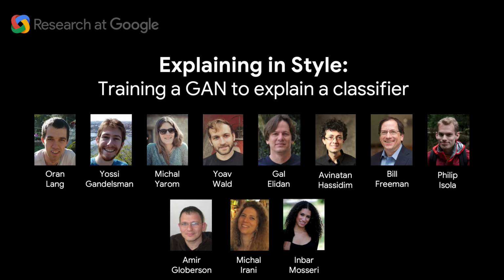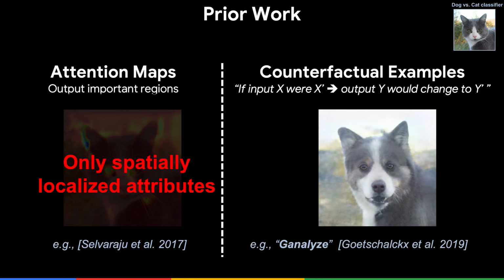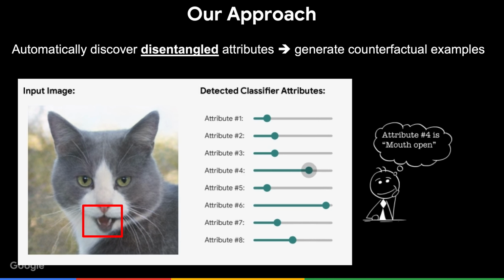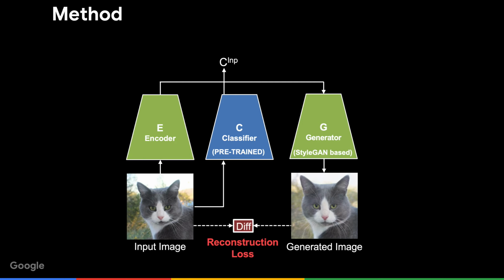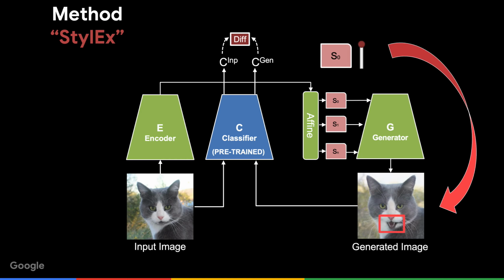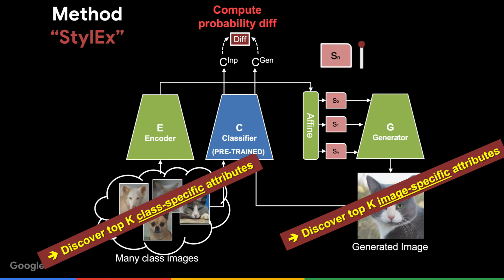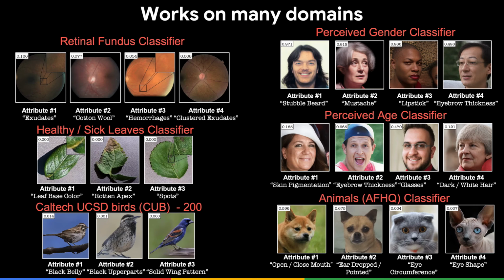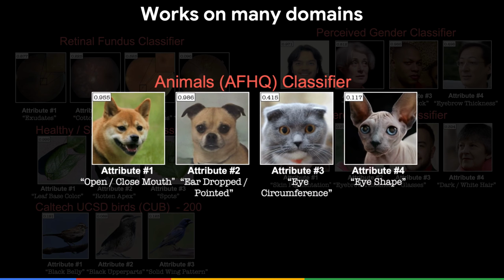Explaining in Style: Training a GAN to explain a classifier in StyleSpace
The video accompanying our paper: "Explaining in Style: Training a GAN to explain a classifier in StyleSpace".